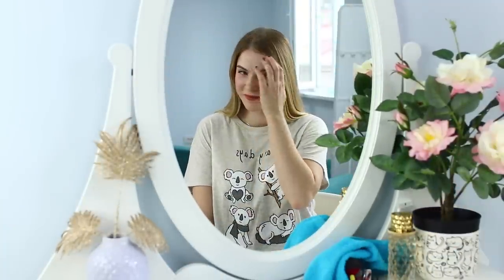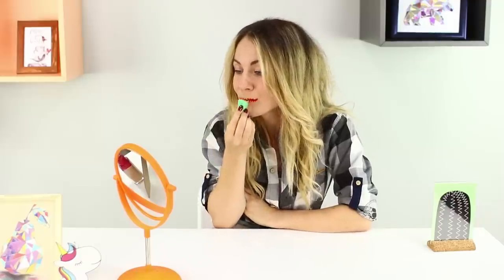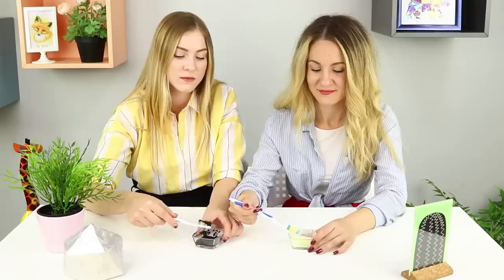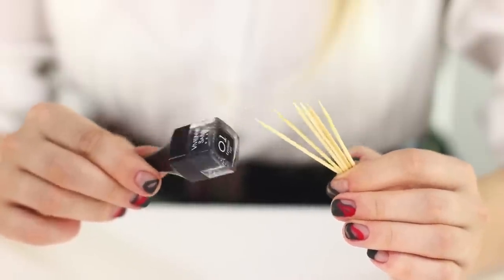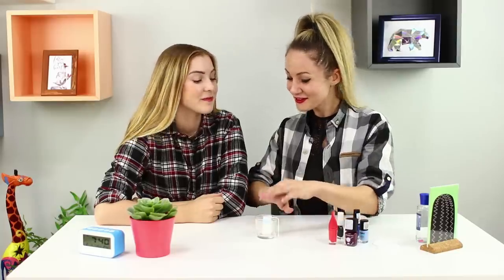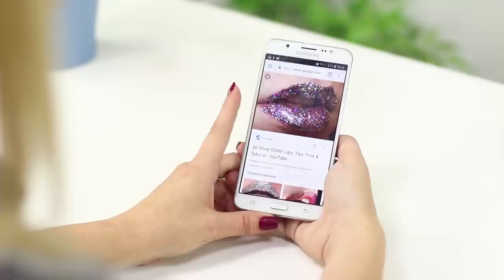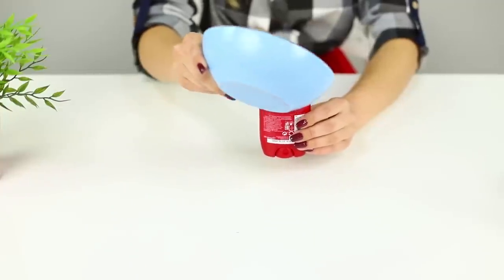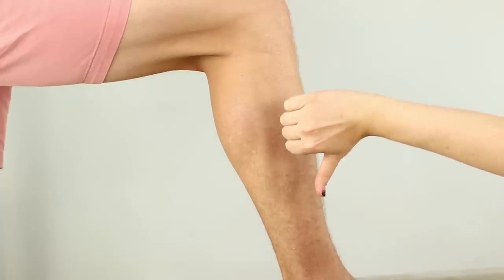Testing 18 Beauty Hacks / Do They Work?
Today we decided to arrange a test of known beauty life hacks, and find out which ones work and which don't! Do you interesting? Then sit back and watch the new Troom Troom video.

Supplies and tools:
• Concealer
• Lip liner
• Powder
• Lipstick
• Napkin
• Wet wipes
• Instant 3 in 1 coffee sachet
• Toothpaste
• Pills of activated carbon
• Baking soda
• Lemons
• Foundation
• Make-up brush
• Pencil
• Artificial hair
• Sponge
• Water
• White cosmetic clay
• Jar from a deodorant
• Disposable forks
• Gel
• Glitter
• Lip-gloss
• Scotch tape
• Toothbrushes
• Wine glass
• Eyeliner
• Eyelash curler
• Almond
• Matches
• Toothpicks
• Spatula
• Paper cup
• Elastic bands
• Tampon
• Nail polish remover
• Trash bag
• Hair drier
• Cotton swabs

16 Edible School Supplies! Prank Wars!